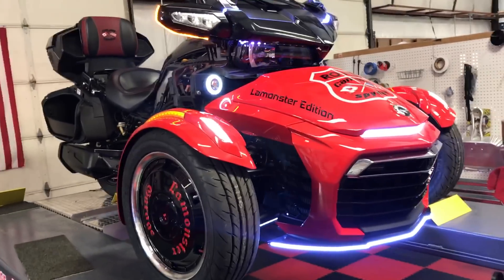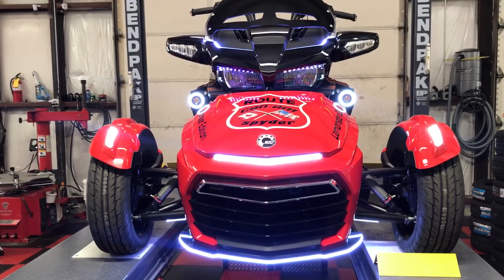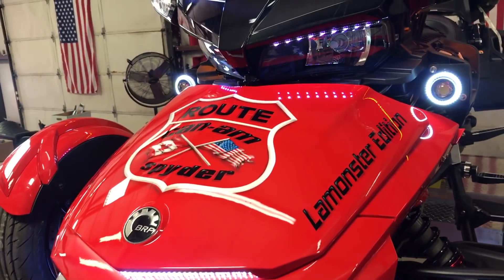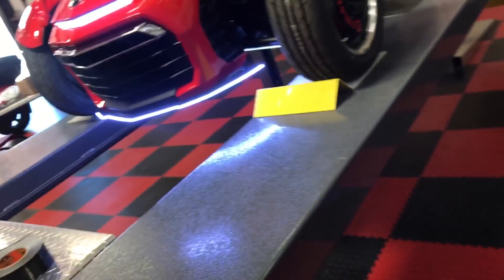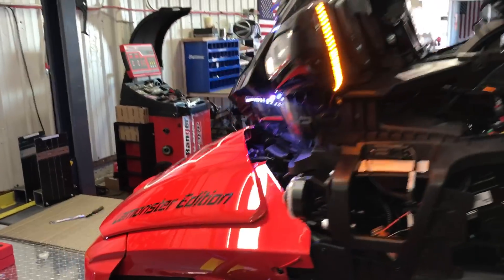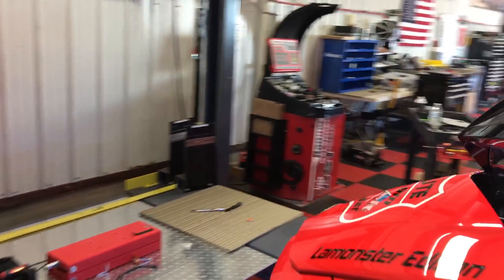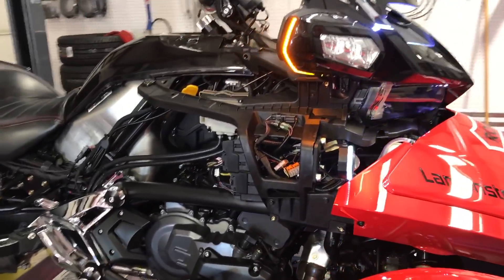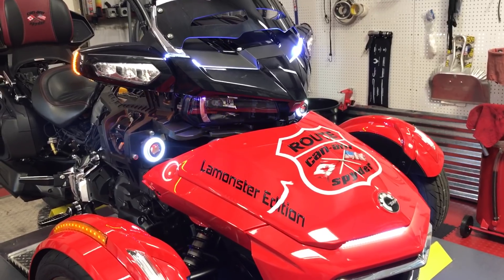Lamonster F3 Limited lights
This is what I have done so far on the Shop Dawg project. I’m loving it.